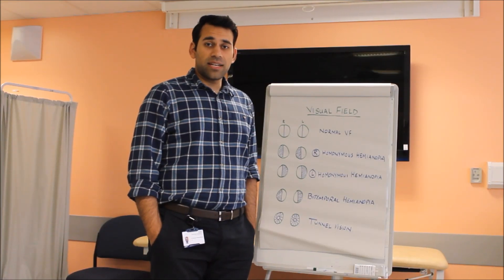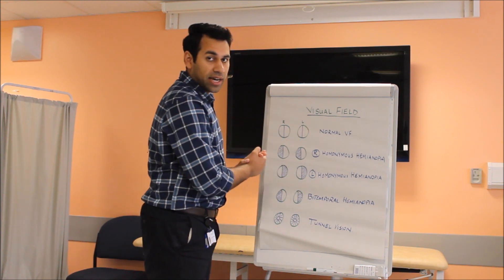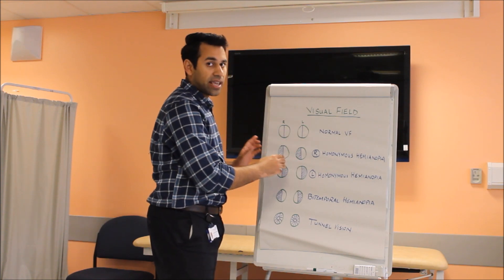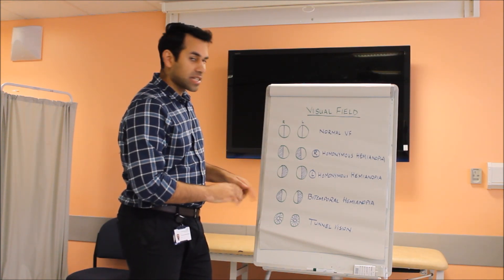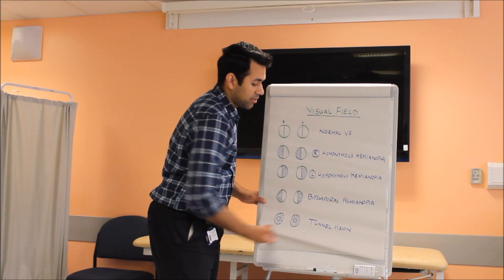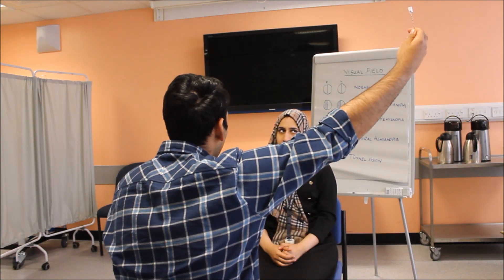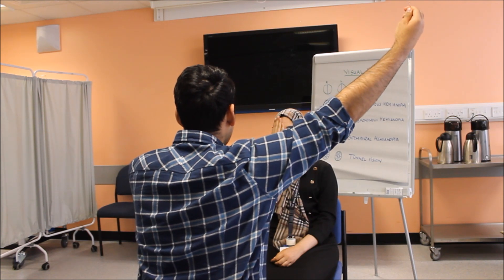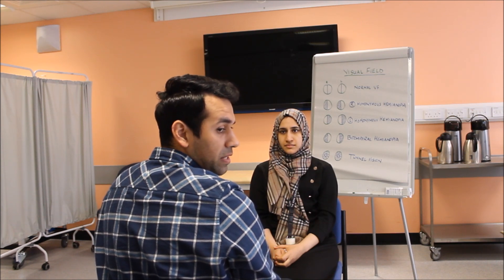Visual Field Examination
Basic defects of Visual field.
Common Findings: Right Hemianopia, Left Hemianopia, Bitemporal Hemianopia , Tunnel vision.